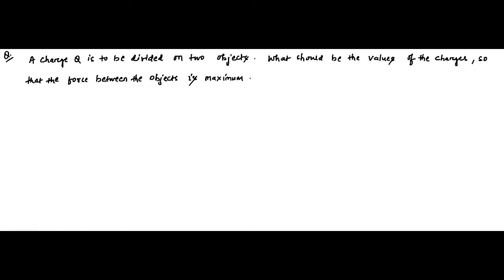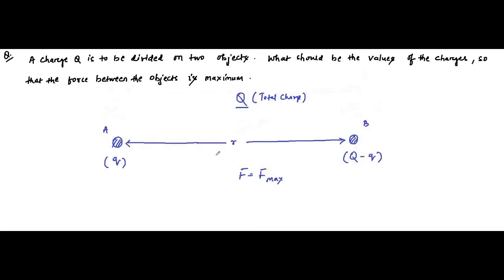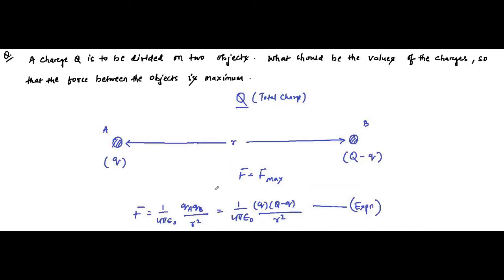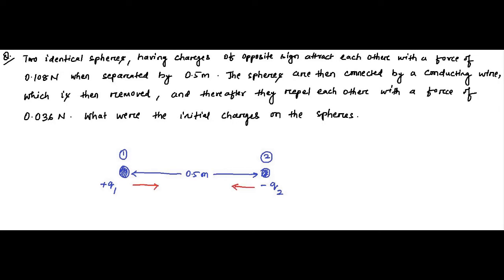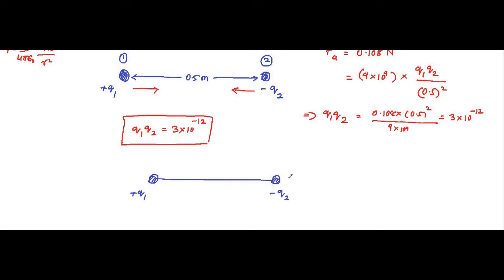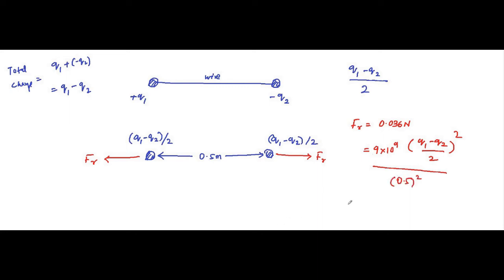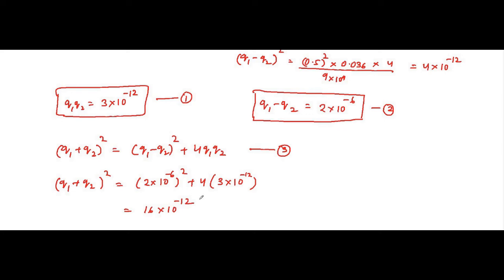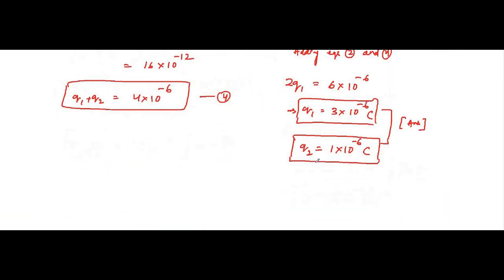Electric Charge | Coulomb's Law | Questions 8 | Electricity And Magnetism